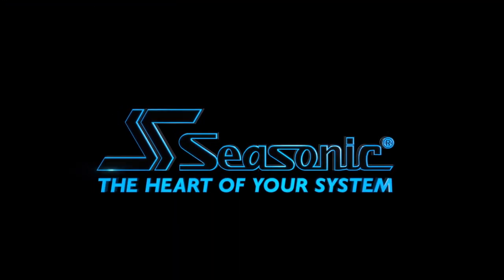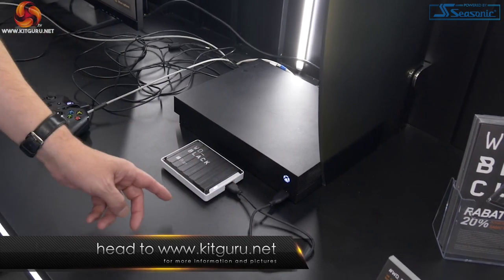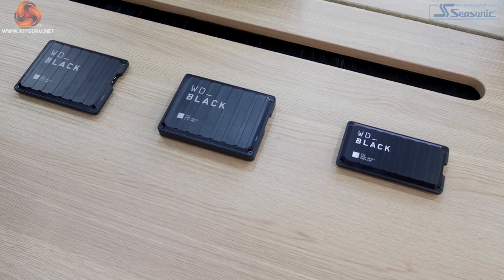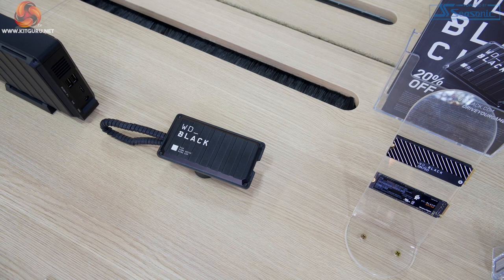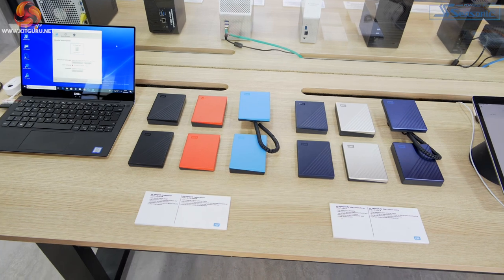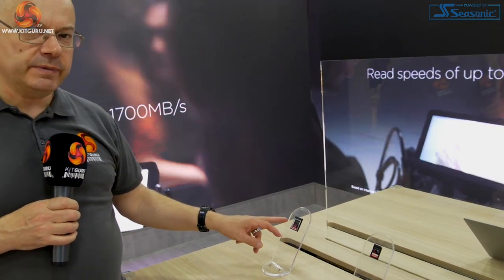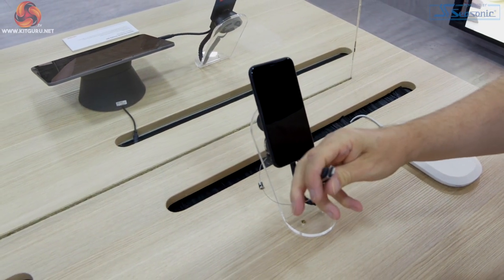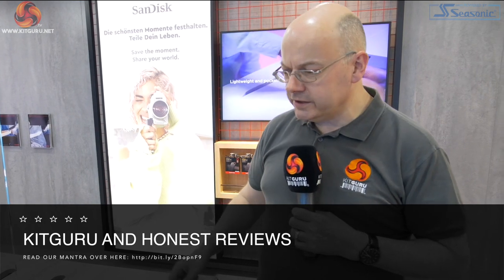Western Digital and Sandisk IFA 2019 - new STORAGE galore !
Leo has been over at IFA 2019 this week and in this video he discusses some of the new products shown by Western Digital and Sandisk.

LEOS NOTES:
WDC and SanDisk at IFA 2019

WD Black external storage for Xbox
Black P10 Game Drive for Xbox One in 3TB and 5TB is a 2.5-inch HDD powered over USB 3.2 Gen 1
Black P10 Game Drive in 2TB, 4TB and now 5TB. Interface is USB 3.2 Gen 1
Black P50 Game Drive SSD up to 2TB, USB 3.2 Gen 2 with speeds up to 1980Mb/sec
Black D10 Game Drive up to 8TB, 3.5-inch HDD, spin speed 7,200rpm, externally powered with two USB ports for phone charging and the like.
Black D10 Game Drive for Xbox One up to 12TB, comes with two month Xbox Game Pass

Black SN750 M.2 NVMe 250GB, 500GB, 1TB and 2TB PCIe Gen3 x4

MyPassport 2.5-inch external HDD now up to 5TB

SanDisk Extreme Pro CFexpress Card Type B due to launch in 2019 up to 512GB, read up to 1700MB/sec and write 1400MB/sec
1TB SanDisk Extreme Pro SD UHS-I

SanDisk iXpand Flash Drive Go that adds more storage to your iPhone
SanDisk iXpand Wireless Charger for Android and iPhone devices with Qi charger and Bluetooth back-up for video files, photo files and contacts.

KitGuru uses a variety of equipment to produce content:
As of May 2019: